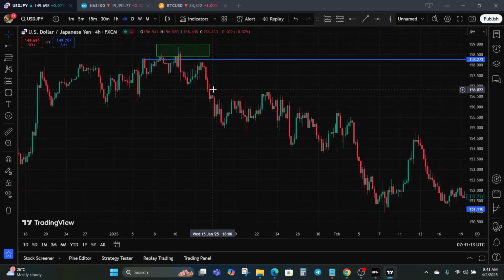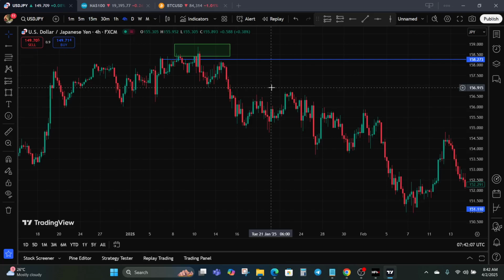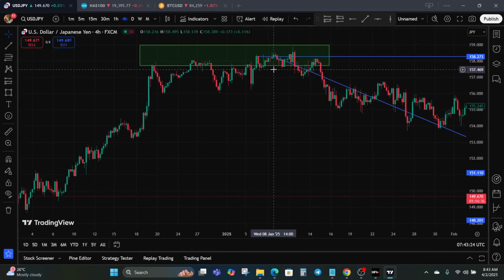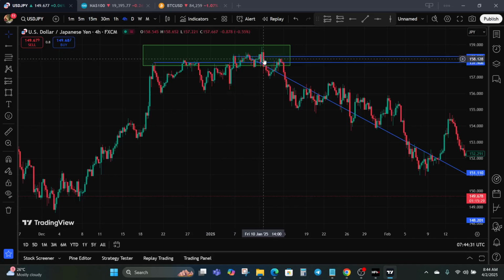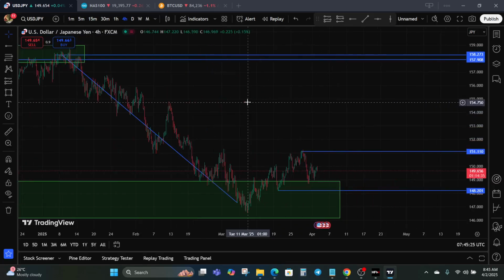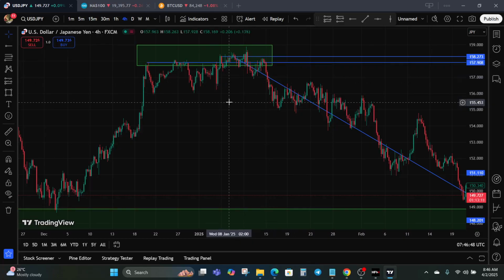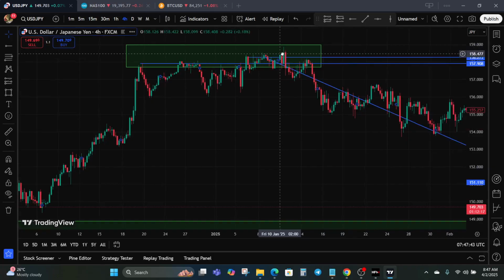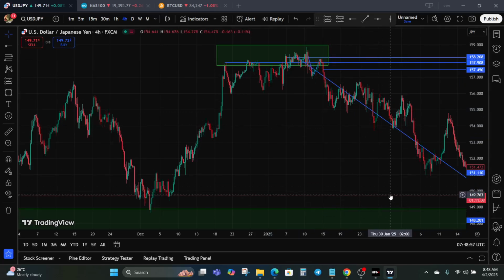Key Levels and Liquidity Zones Explained – Master Supply and Demand Like Smart Money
Understanding key levels and liquidity zones is crucial for mastering supply and demand trading. These are the areas where big institutions place their orders, liquidity builds up, and major market moves happen. If you’re tired of getting caught in fake breakouts and want to trade with precision, this video is exactly what you need!

In this video, we break down:
✅ How to identify key levels and liquidity zones in any market.
✅ The role of supply and demand in creating high-probability trade setups.
✅ How institutions manipulate liquidity before major price moves.
✅ How to use key levels for entries, exits, and stop placements.

By the end of this video, you’ll have a solid strategy for spotting key levels and liquidity zones like a pro. Whether you're a day trader, swing trader, or scalper, this knowledge will help you understand market movements and make better decisions.

It keeps the content coming and helps more traders learn these essential strategies. Let’s discuss!